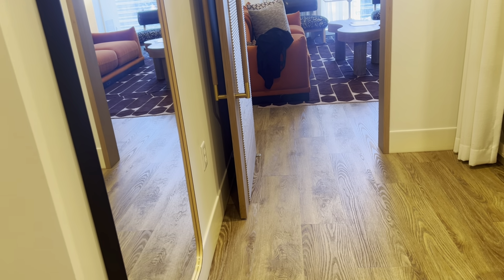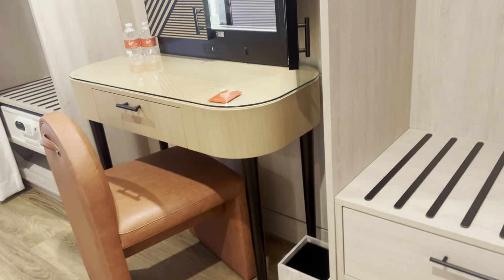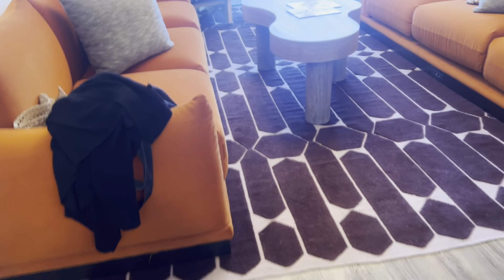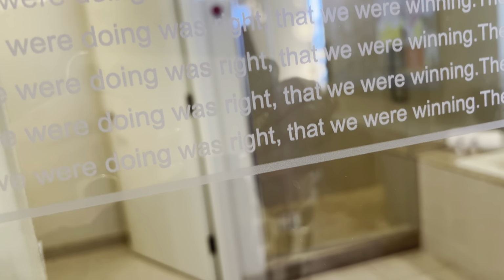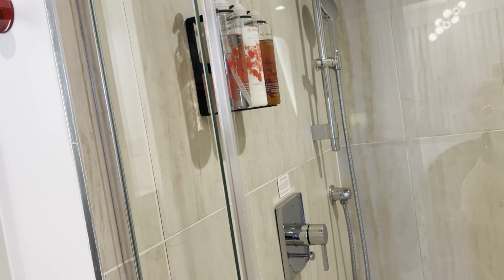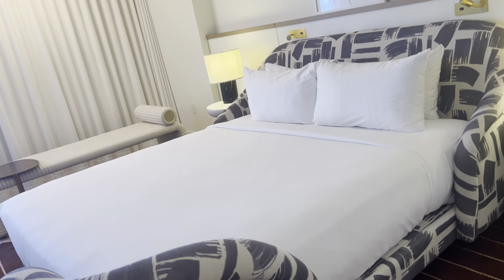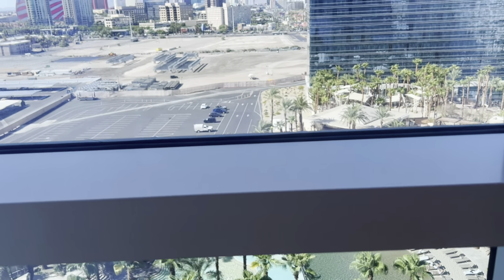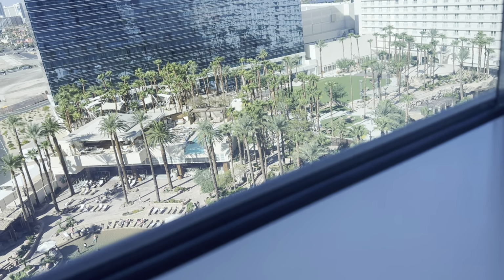virgin la vegas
room tour of 11216 at Virgin Hotels Las Vegas, looking towards Harmon Road, a straight strip on November's FI circuit